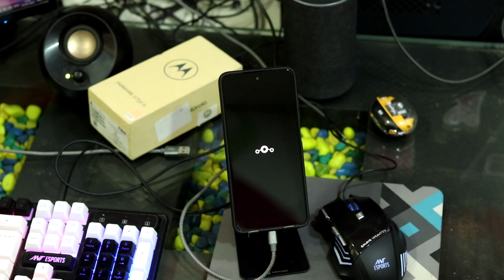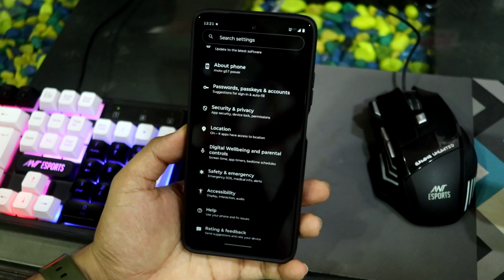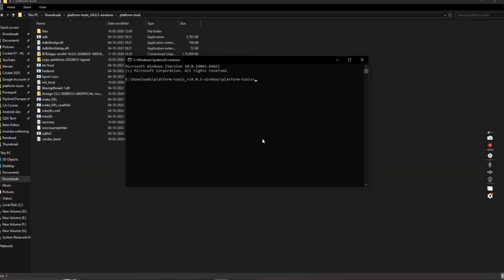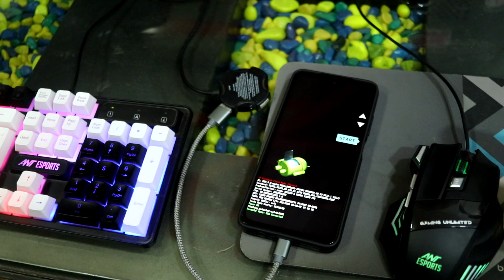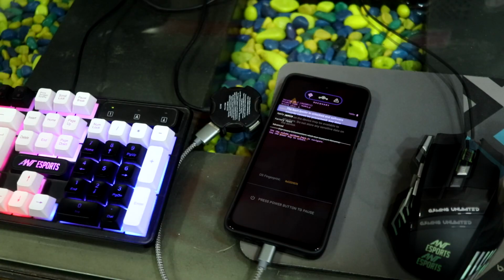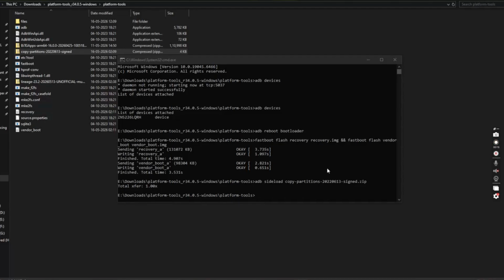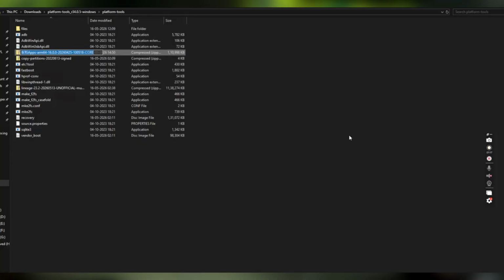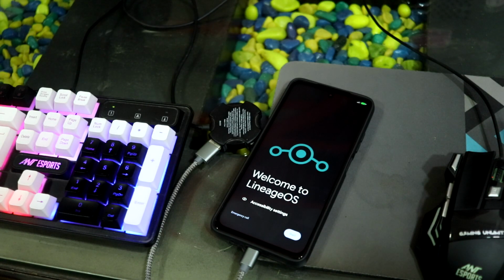Install LineageOS 23.2 | Android 16 QPR2 | Motorola G57 Power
LineageOS is an AOSP based custom ROM or aftermarket firmware. LineageOS 23.2 is based on Android 16 QPR2. It gives you stock AOSP feel with minimal features and stability.

Credits -

ROM Information :
ROM Title - LineageOS
LineageOS Version - 23.2
Android Version - Android 16 QPR2
Build Date - 13/05/2026
Security Patch - May 1, 2026

GApps (Android 16 - arm64 - Core recommended)

Motorola G57 Power